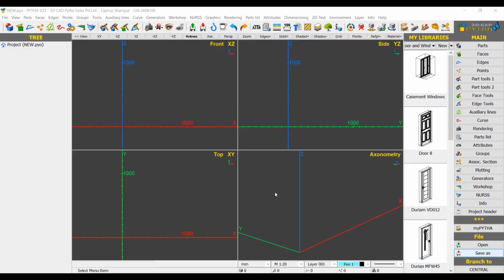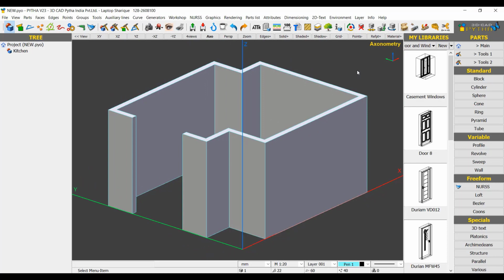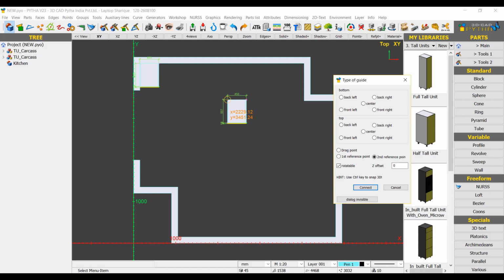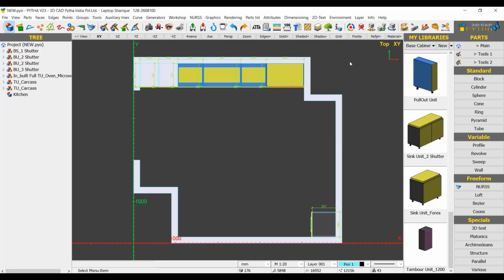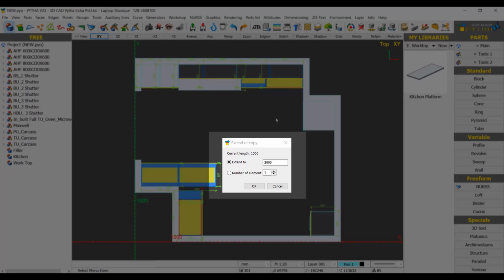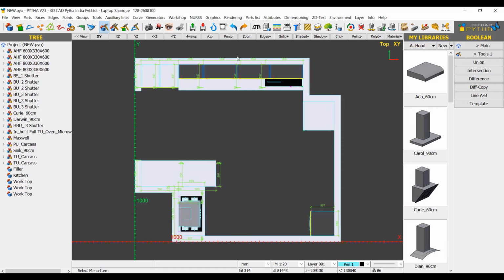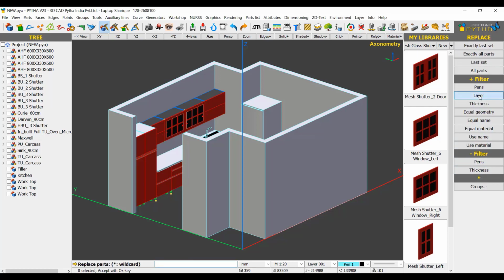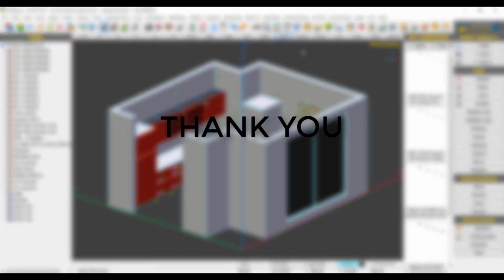PYTHA 3D CAD | Model | Final Kitchen | Part 07